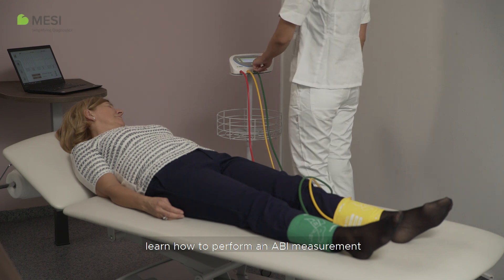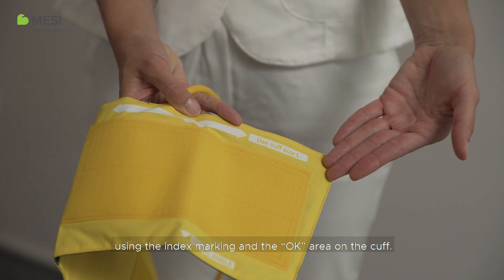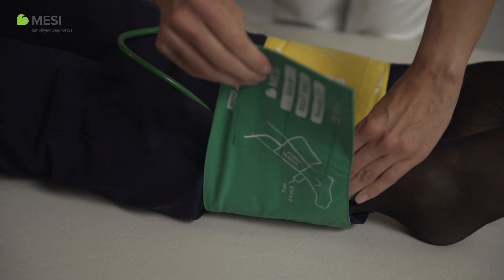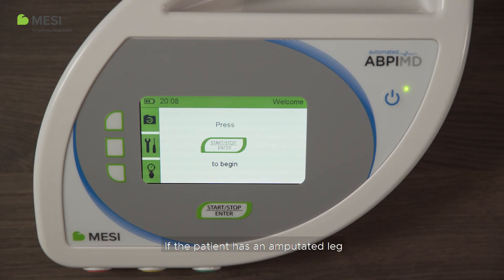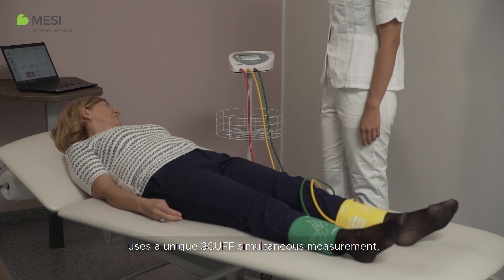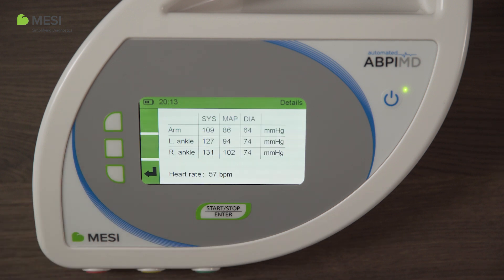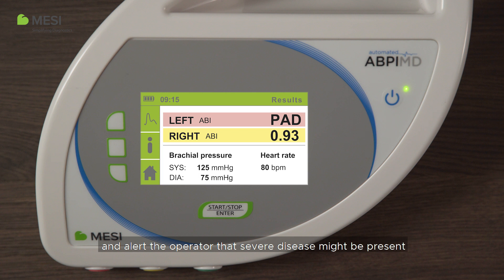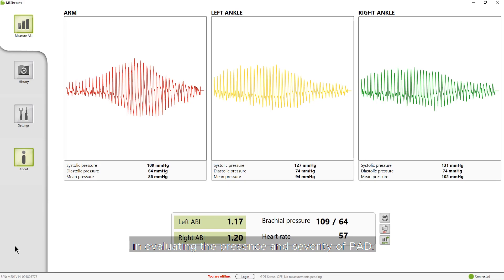2. MESI ABPI MD COURSE - How to perform a measurement with the MESI ABPI MD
MESI ABPI MD, The WORLD'S FASTEST Ankle-Brachial Index